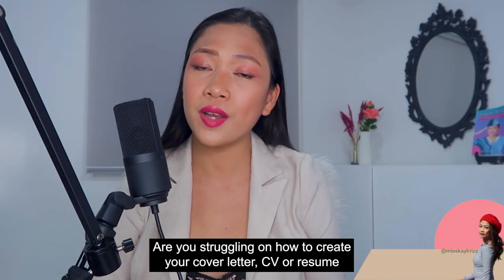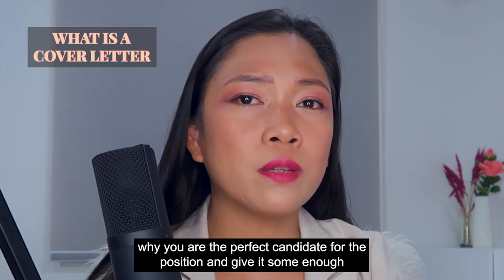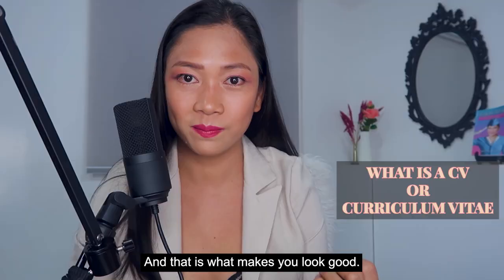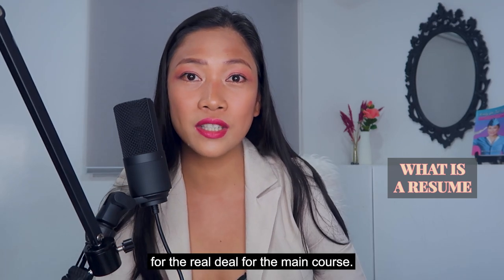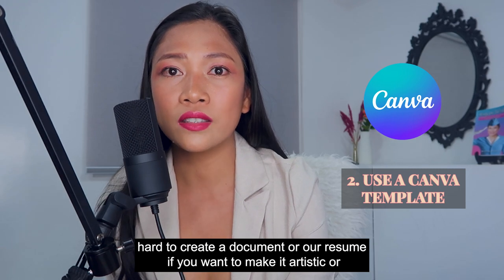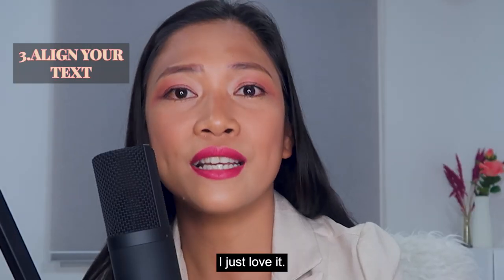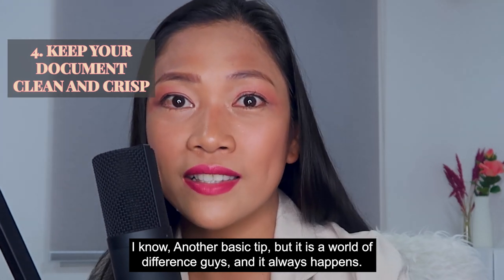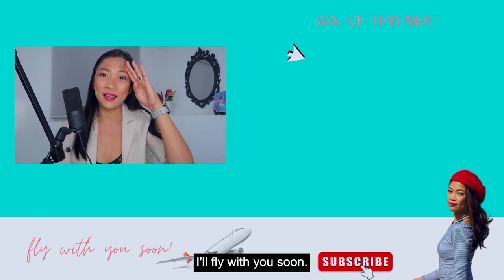Cabin crew Resume, CV, and Cover Letter tips (Basics you need to know + 5 advanced hacks for 2022)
TIMESTAMPS:
0:00 - Intro
1:33 - Understanding the differences between a cover letter, CV, or Resume
1:58 - What is a Cover Letter?
2:53 - What is a CV or Curriculum Vitae?
5:57 - What is a Resume?
7:54 - Ideas to stand out on paper among the thousands of applicants
8:03 - IDEA NO. 1. Use the airline's colors.
8:42 - IDEA NO. 2. use a Canva Template
10:45 - IDEA NO. 3. Align your Texts.
12:38 - IDEA NO. 4.  Keep your Document Clean and Crisp.
13:49- IDEA NO. 5. Use 'Keywords' on your Resume.

I'm a Former International Flight Attendant in the middle east and in the Philippines.

I hope you like my vids, it is made with love. :)
Fly with you soon!

FREEBIES:
Free Roadmap : 8 Proven Steps to get your dream job as a Flight Attendant

Free 10 sample cabin crew interview questions and sample answers

RESOURCES:
FAA TOOLBOX

First Class Members
-LIVE video streaming weekly classes every WED 2pm
-Exclusive lesson videos
-Chat privileges
-early access to weekly video tutorials 2 days ahead of schedule.

READY FOR TAKE OFF BOOK
E-BOOK VERSION:

From Kara Grand 101 Questions and Answers for Cabin Crew interview

How to be a Flight Attendant Online Flight Attendant